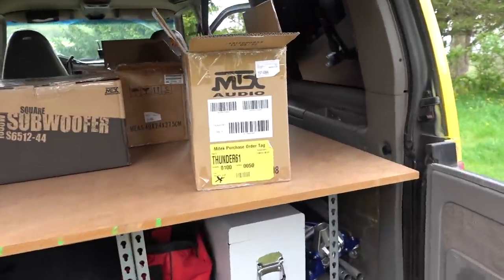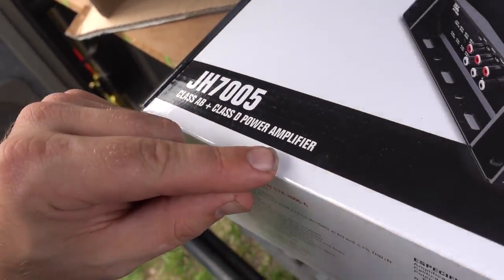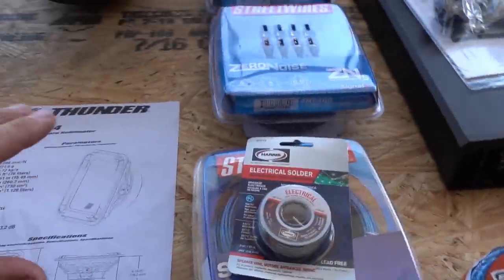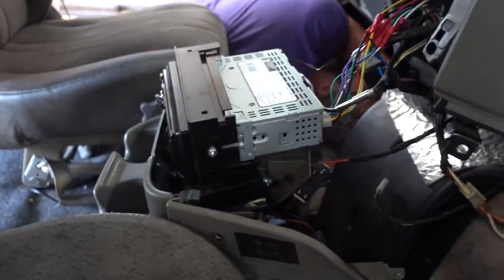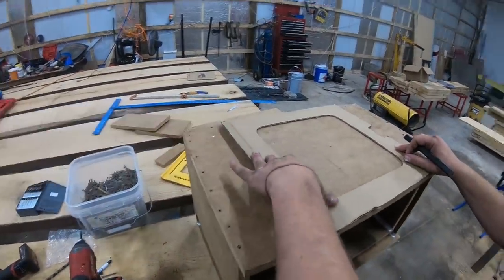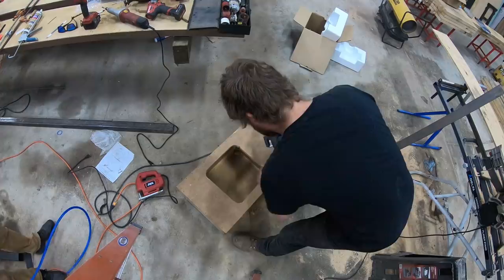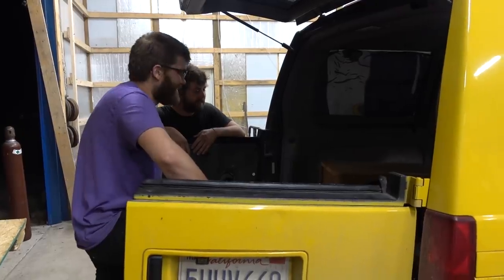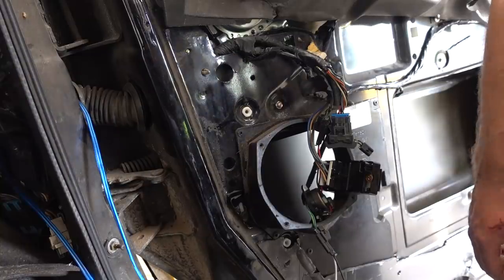Kyle's Badastro Gets THUNDER Bass! Complete System Install!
Special Thanks to MTX Audio!

4" X 6" 2-WAY 40-WATT RMS 4Ω COAXIAL SPEAKER PAIR

12" 500-WATT RMS DUAL 4Ω SQUARE CAR AUDIO SUBWOOFER

Test beats by Zevahc Productions